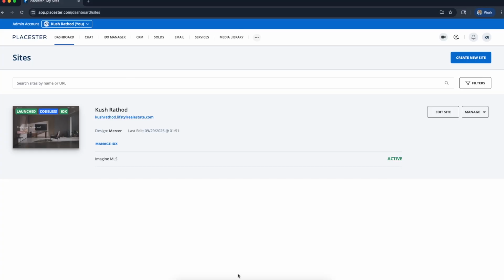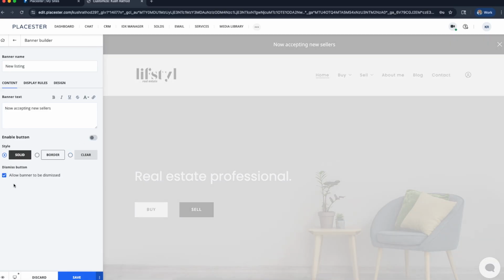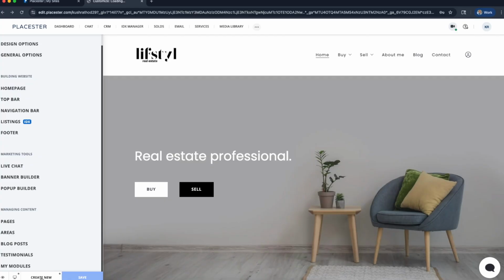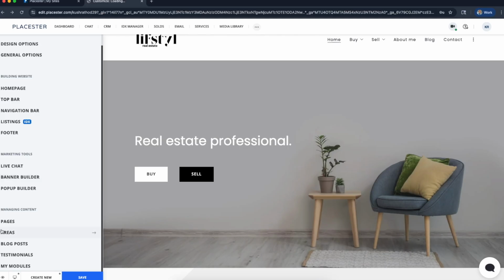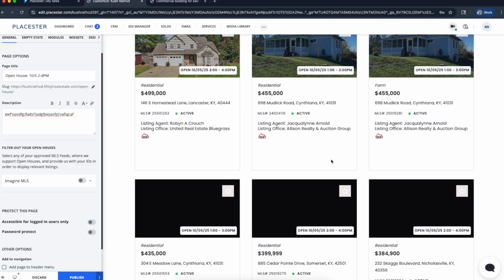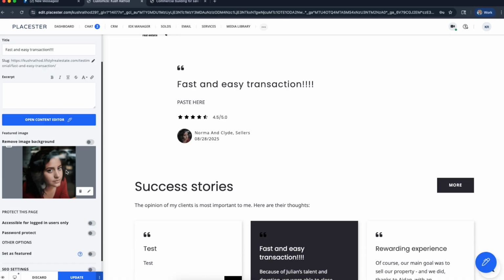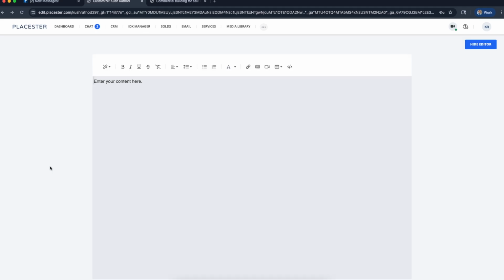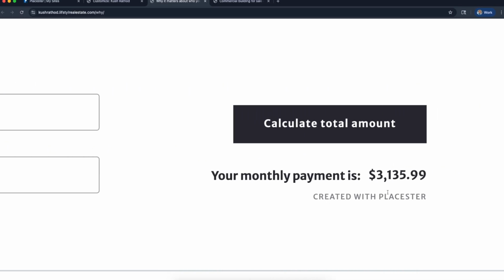Placester Website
How to edit and manage your Placester website.